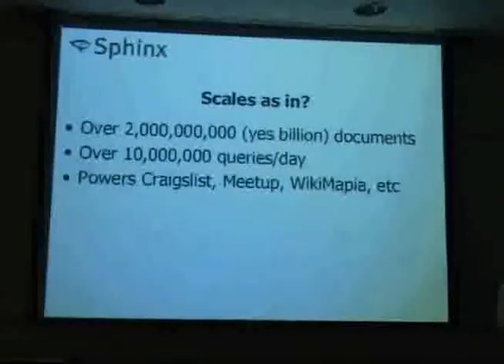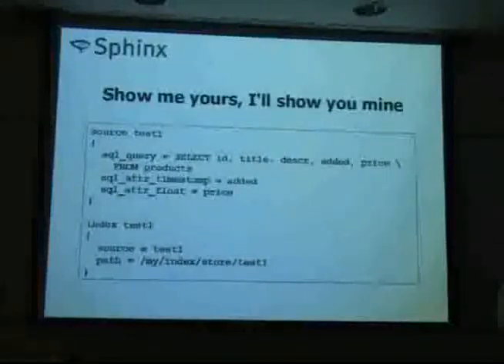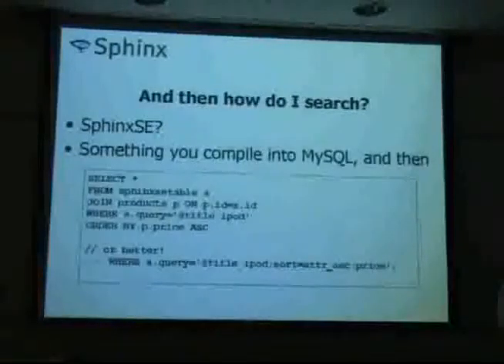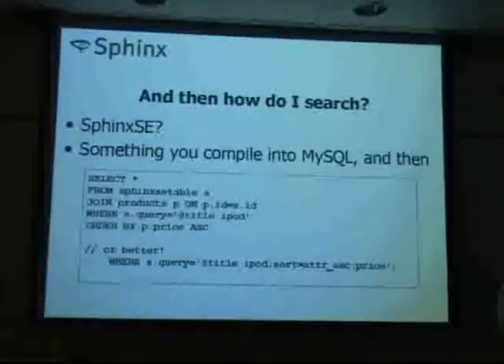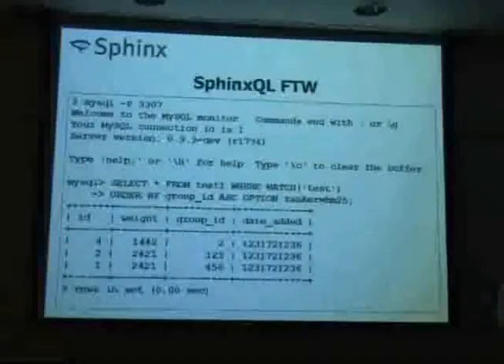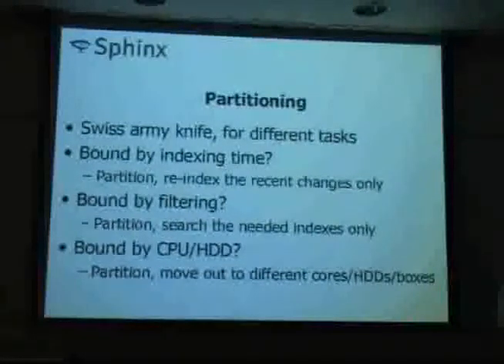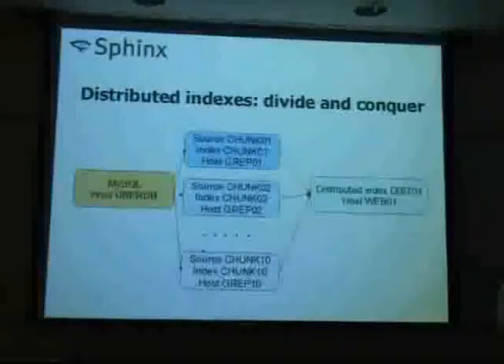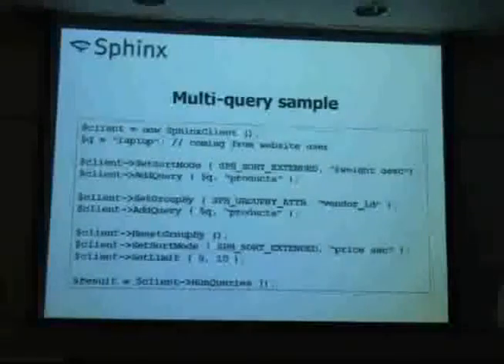Sphinx, the open-source MySQL storage engine for blazingly fast keyword searches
Presented at the April 2009 Los Angeles MySQL User Group for more details).

 BIO:
Andrew Aksyonoff is a Russian geek who created Sphinx back in 2001 and has been working on the code base ever since. Fluent in C++, less so in human speak, but keeps trying.

He lives in Russia.

TOPIC:
Sphinx

Just how do you implement keyword search through that 10-million-row InnoDB table? Meet Sphinx, a blazing fast open source engine that makes it a breeze. We'll talk about what it is, how it works, and when and why use it.

INTERESTING FACT:
Meetup search is powered by Sphinx.